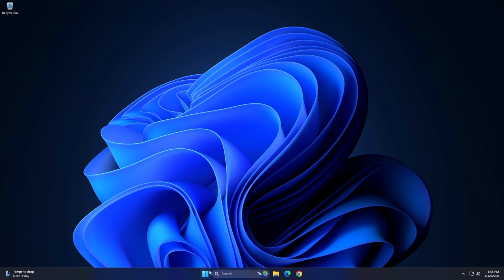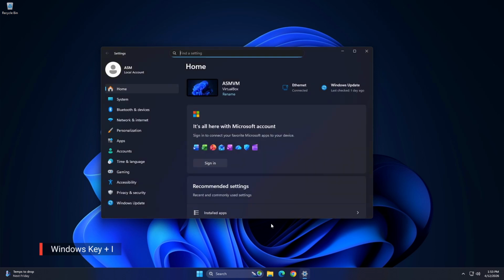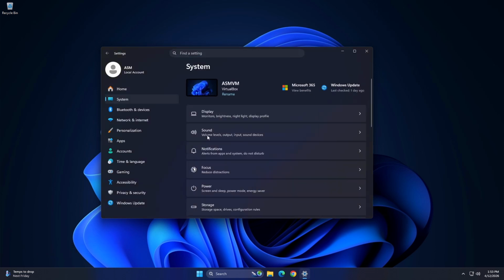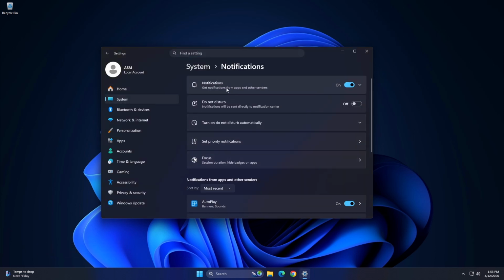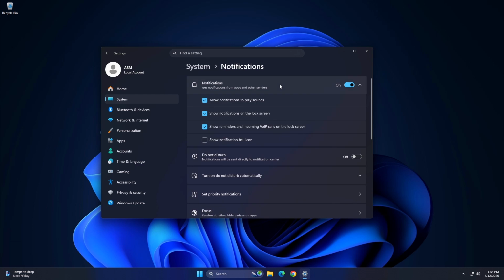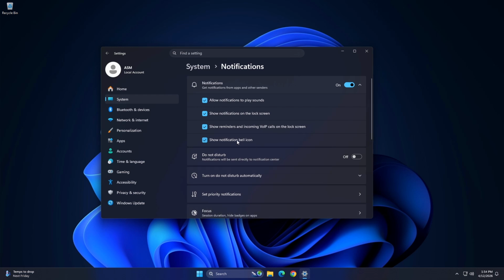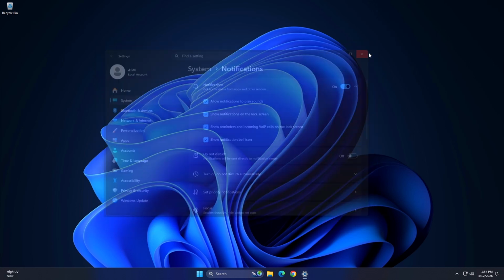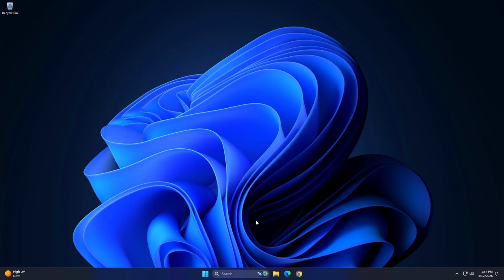How To Show / Hide Notification Bell Icon in Windows 11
Turning it off removes the bell from the taskbar, while turning it on restores it.

Thanks ❤️